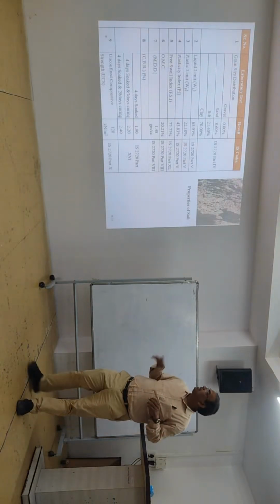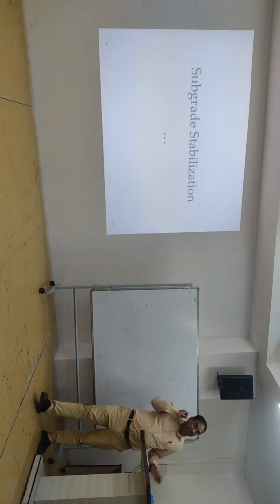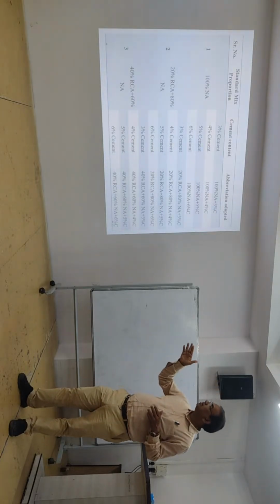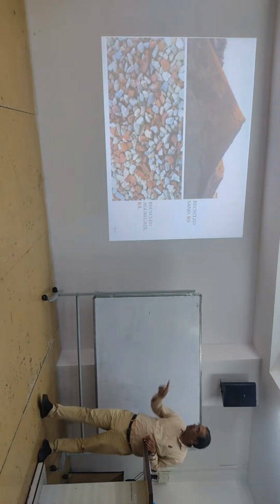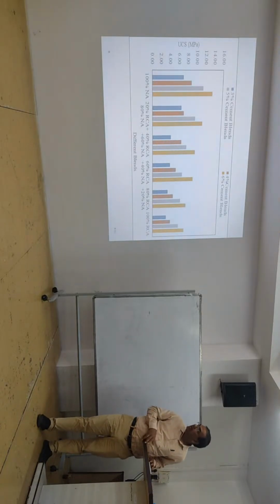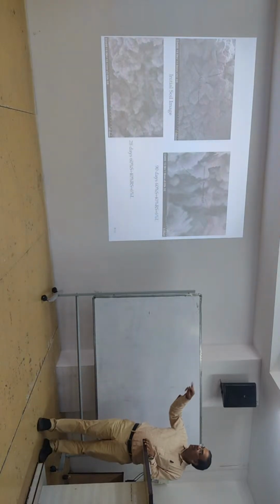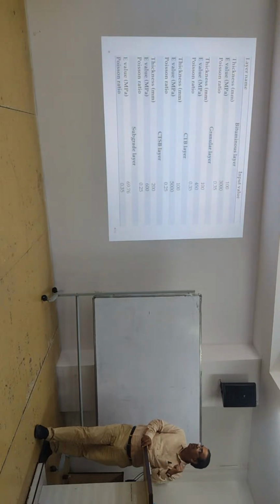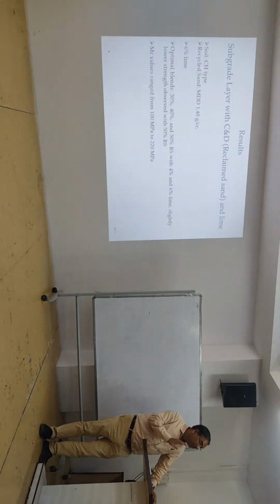S. N. Patel Institute of Technology & Research Centre, Umrakh